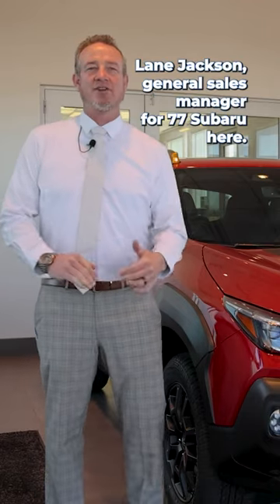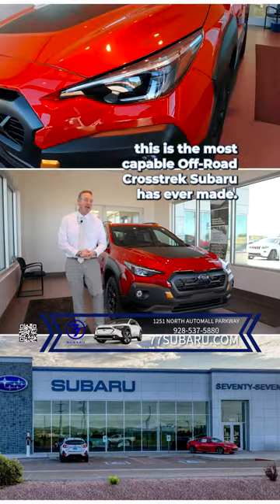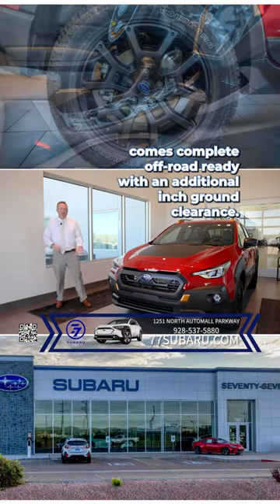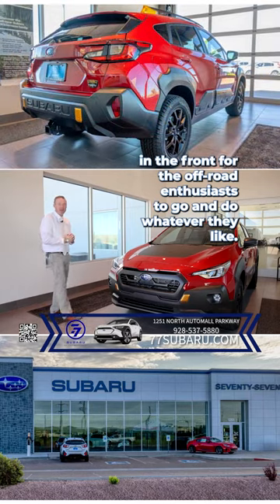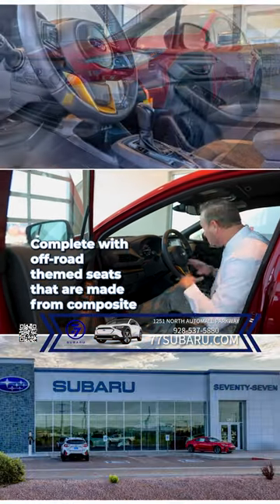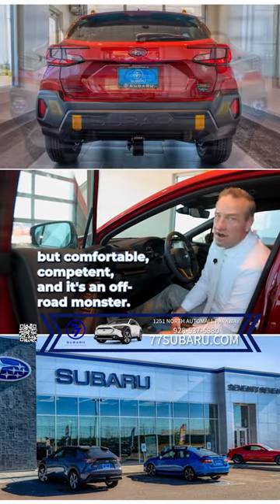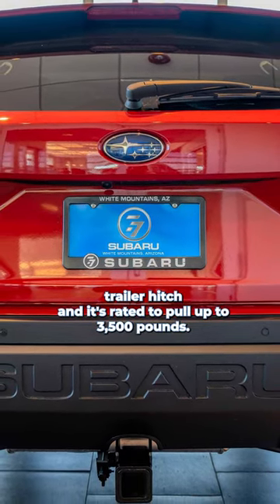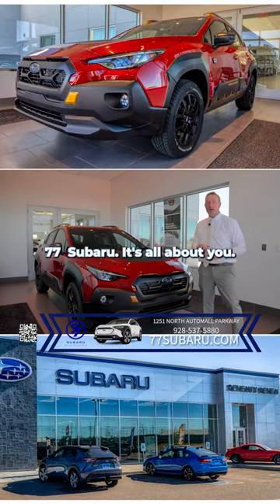2024 Subaru Crosstrek Wilderness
This one is gorgeous!